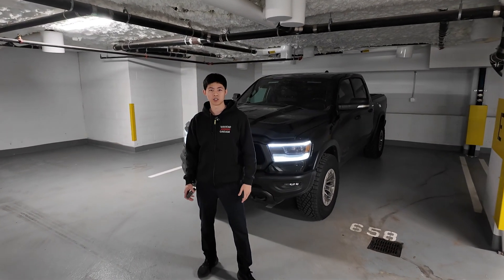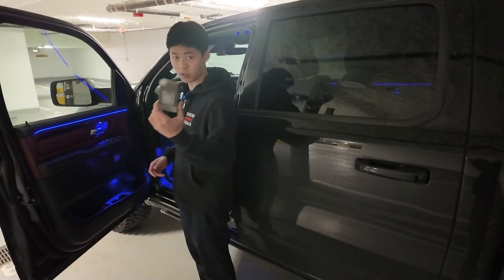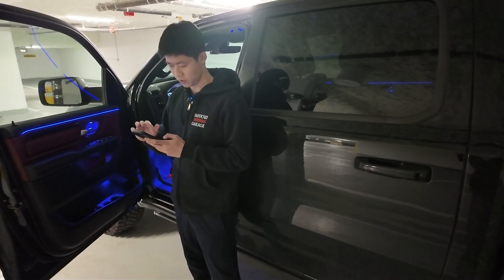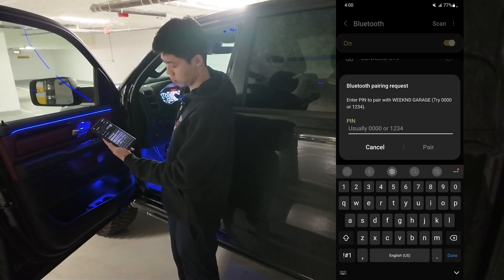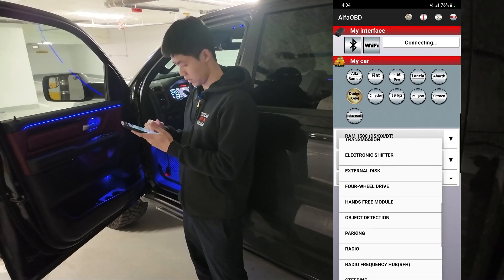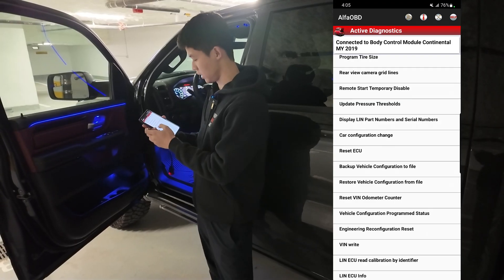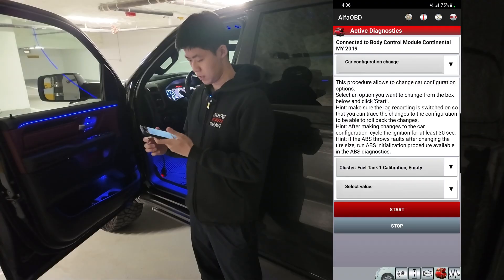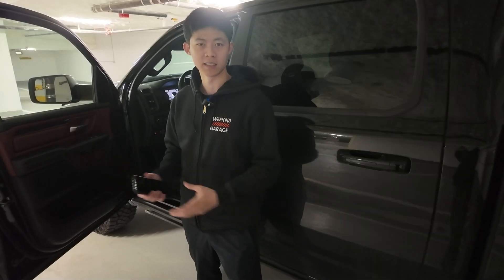HOW TO PROGRAM RAM GAS TANK SIZE - THE RIGHT WAY!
Hi There,

This is how  you program your BCM to accomodate the new tank size once you have installed it in your truck.

You can set the tank size, distance to empty warning and max fuel % display